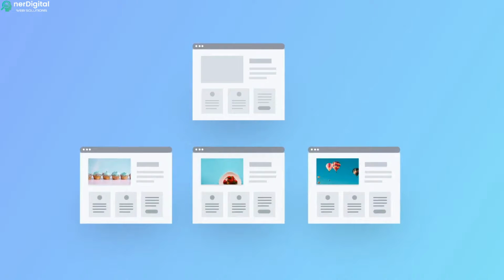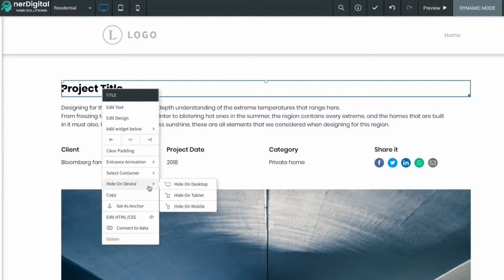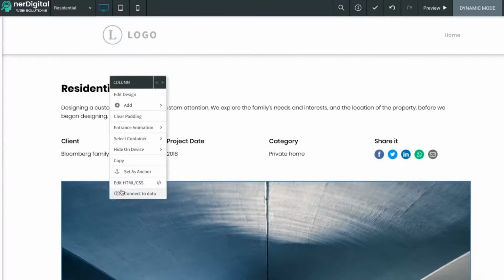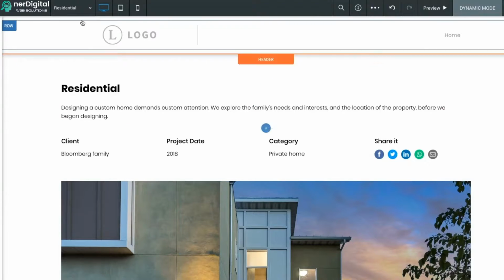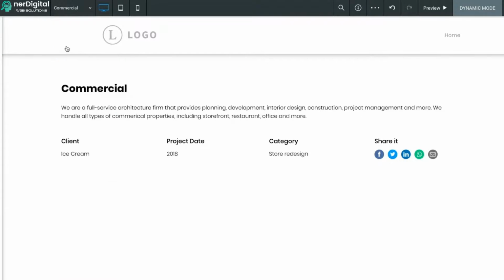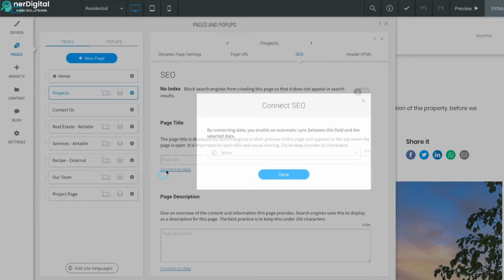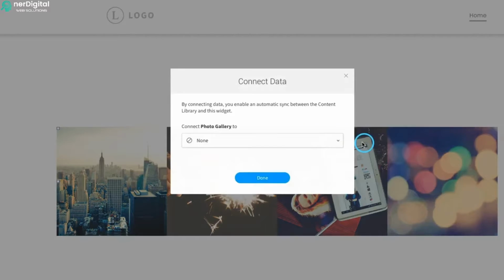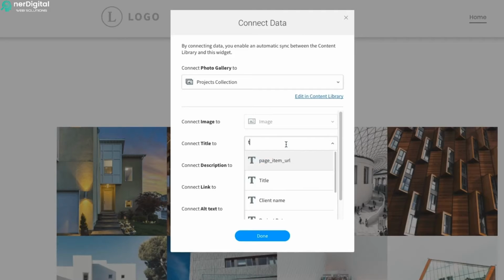How to use Dynamic Pages - nerDigital Web Solutions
Dynamic pages allow you to create multiple pages of content based on a single page design .
First, make sure the design is ready, connect your page to a collection then connect widgets on the page to fields in your collection. This will automatically create page items, one item for each row in your collection.
 Page Items: To view the page items you've created, go to the top bar and click the pages dropped down, from here; you can navigate between all page items.
SEO Support: In addition to widgets, you can connect the SEO title and page description to the collection. This will create SEO for every page item.
Connect a Gallery or List widget: To give site visitors direct access to the page items add a list or photo gallery widgets somewhere on your site and connected to your collection.
So give it a try, start building dynamic pages now.